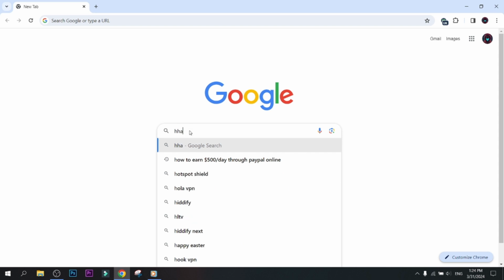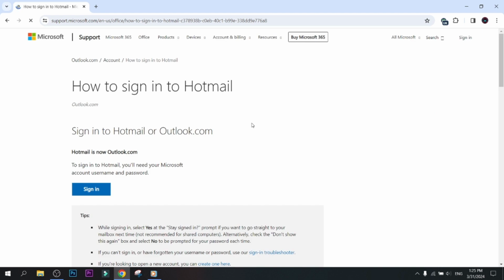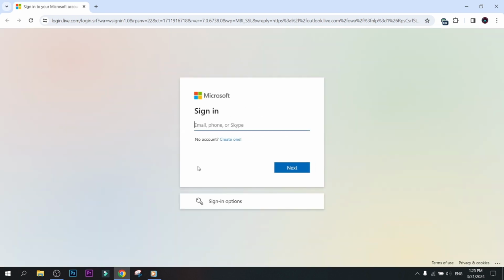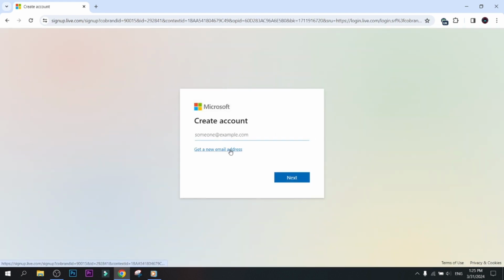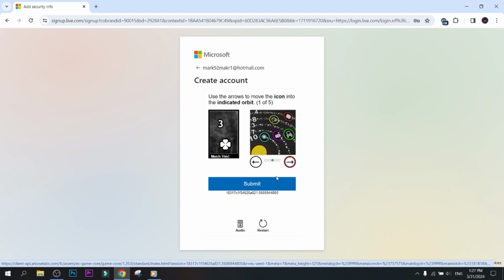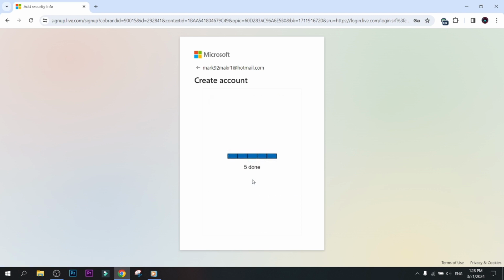How to Create USA TikTok Accounts to Make Money Online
How To Create International TikTok Account In To All Countries | USA TikTok Account Money on TikTok